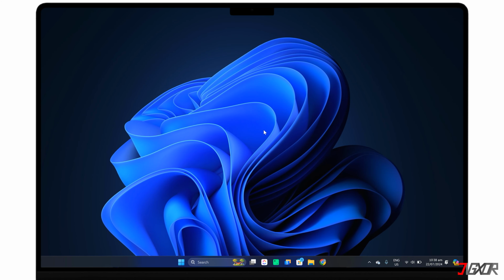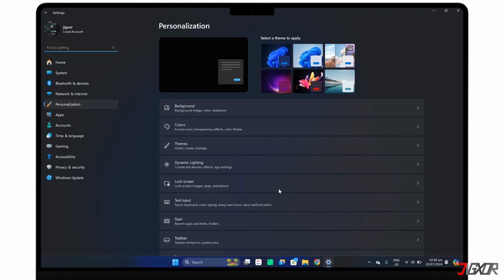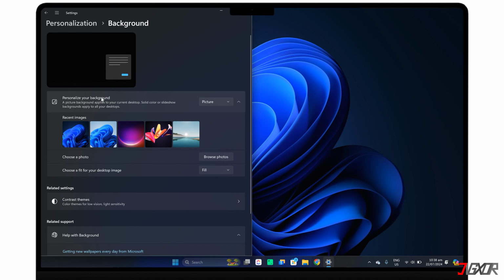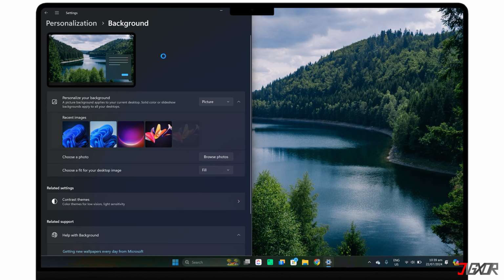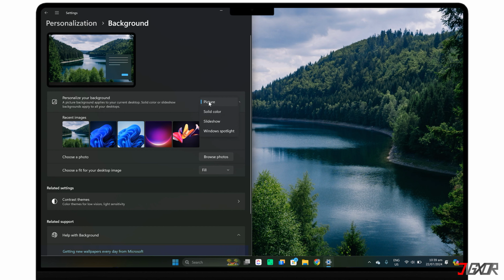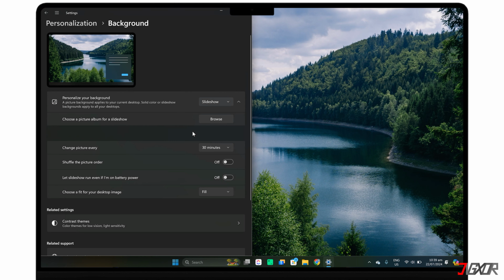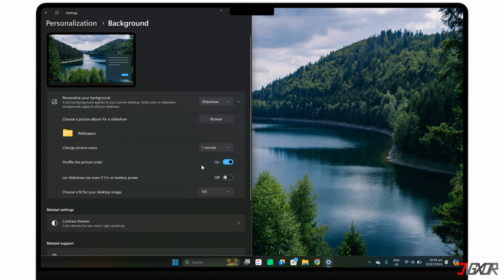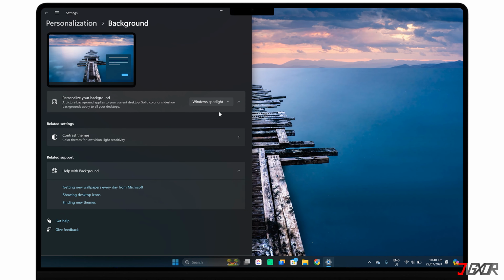How To Change Wallpaper In Windows 11! [PC & Laptop]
Hey what’s up Jigxor here! Are you tired of looking at the same old wallpaper on your desktop and want to have a more personalized look? In this video I will show you how to change the wallpaper on your Windows 11 desktop whether it’s a favorite image or something completely different. Let’s go! Yours Jigxor

Video: 1004